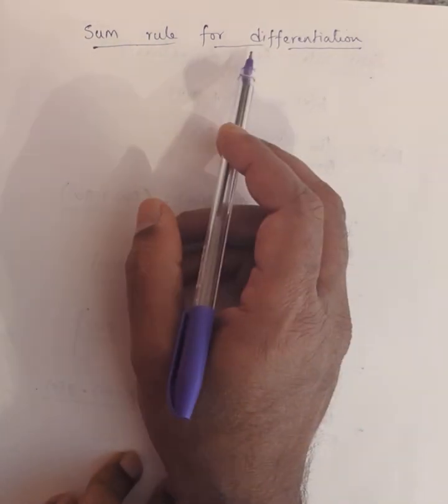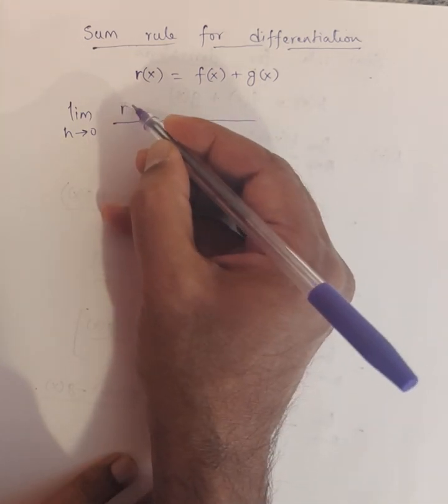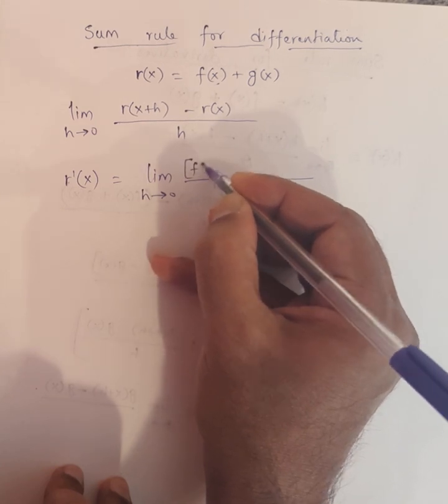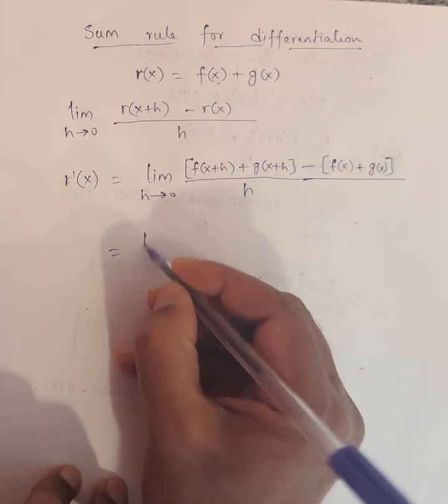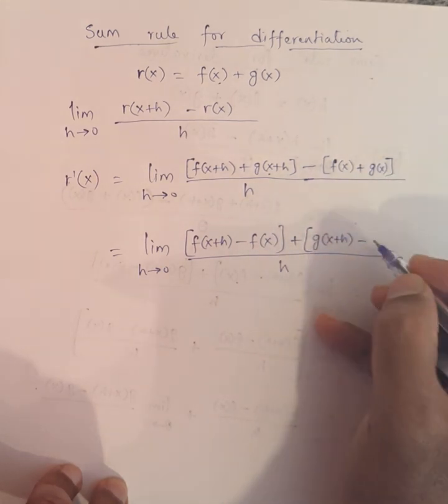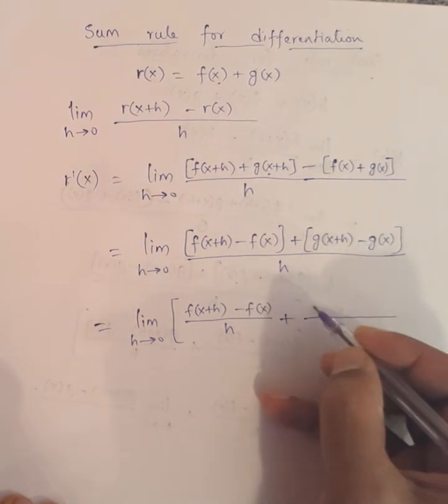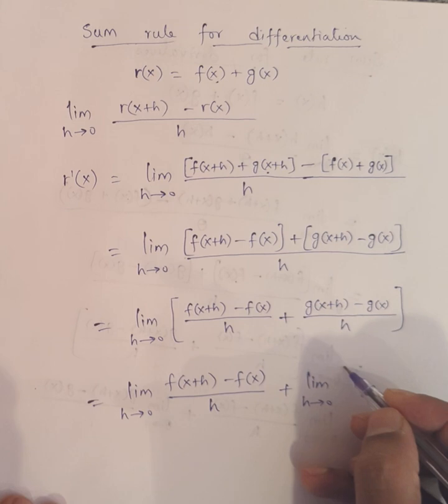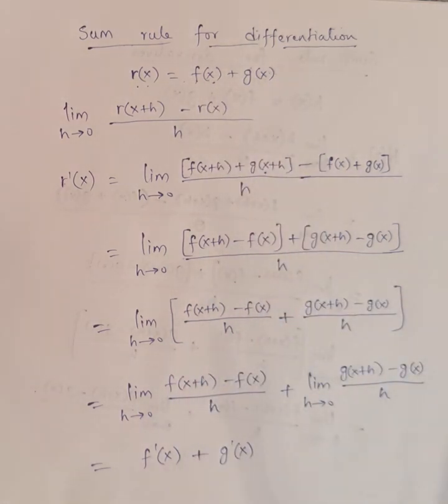Sum rule for differentiation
We will see that the derivative of a sum of two functions is the sum of the derivatives of the two component functions.